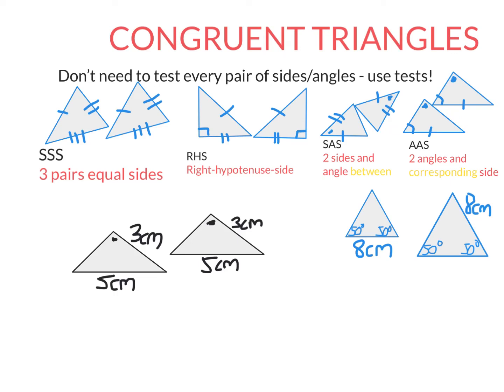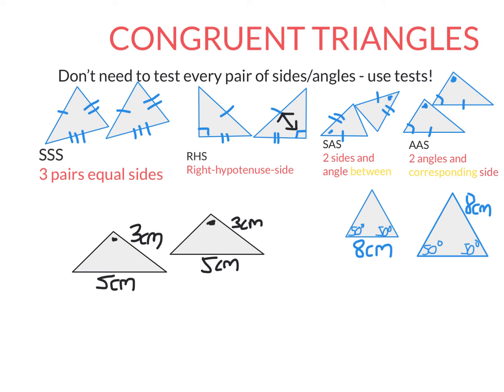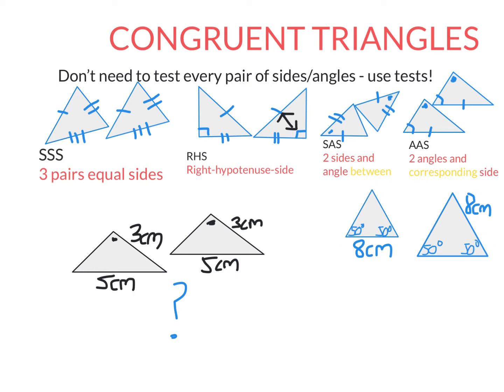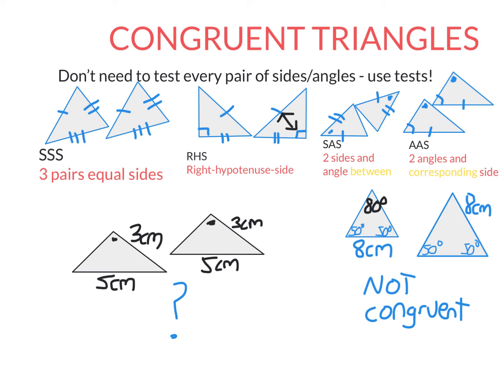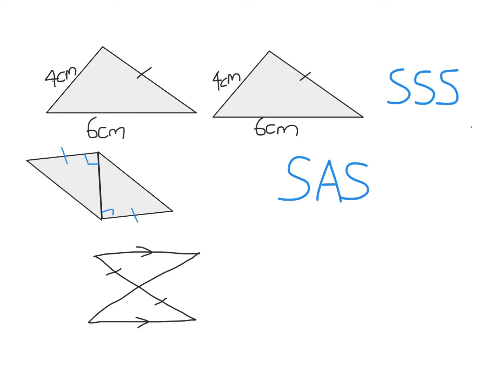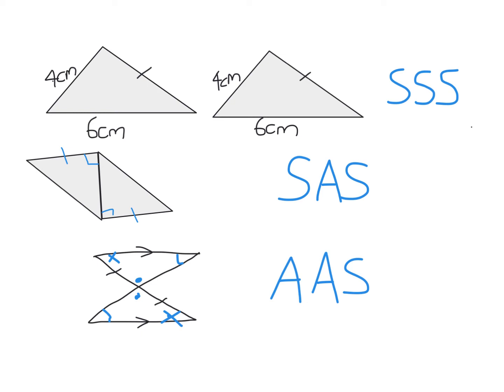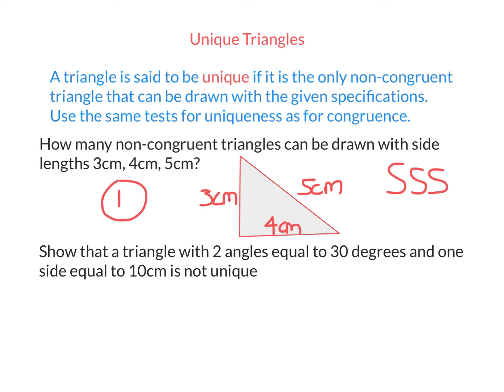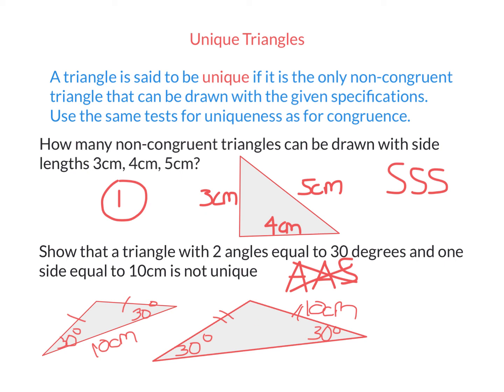Congruent Triangles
00:00 Slide 1
04:15 Slide 2
06:58 Slide 3